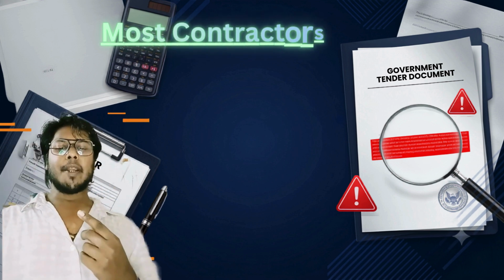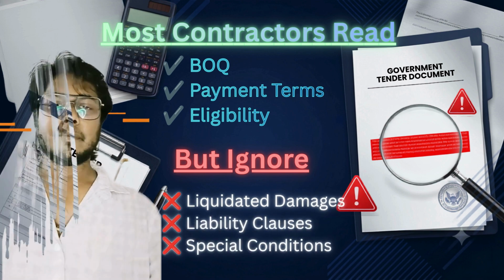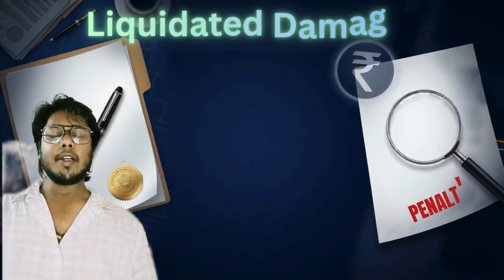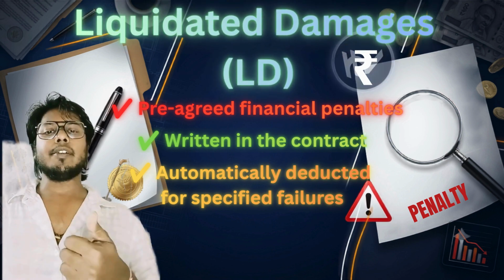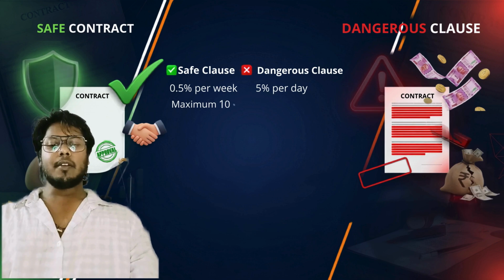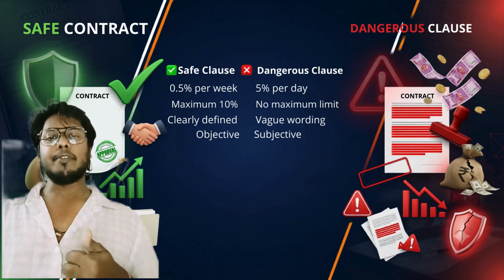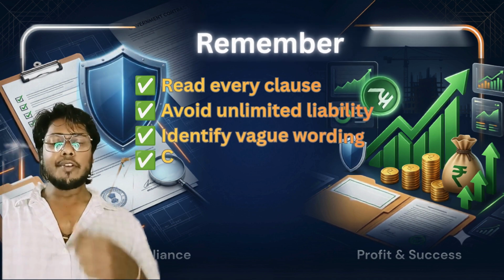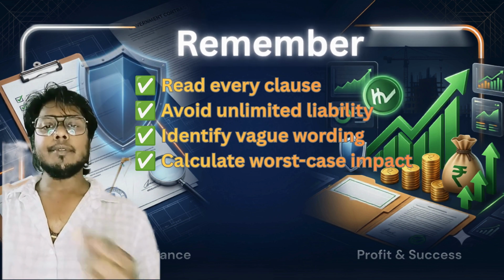The "Hidden Clause" That Ruins Contractors | Tender Red Flag #3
📌 Win the tender, lose the profit? In Part 3 of our Tender Red Flags series, we reveal how hidden penalties and Liquidated Damages (LD) clauses can quietly destroy your business margins.

Many contractors focus entirely on the BOQ (Bill of Quantities) and payment terms, completely ignoring the penalty section until it's too late. In this video, you will learn how to spot unfair penalty traps, identify dangerous "unlimited liability" clauses, and protect your hard-earned money before hitting submit.

Part 4 (Contradictory Specifications): Coming Next Week!

💬 JOIN THE DISCUSSION:
Has a hidden penalty clause or unexpected deduction ever surprised you on a project? Share your experience or drop your questions in the comments below—let’s learn from each other!Holding a government or private tender bid soon?
Make sure to hit that

government tender,
government tender kaise bhare,
government tenders for small business,
government tender kaise lete hain,
government tender business,
government tender process,
government tender website,
government tender kaise dekhe,
government tender kaise le,
government tender kya hota hai,
government procurement act
tender document,
tender document preparation,
tender documents,
tender documents in civil engineering,
tender document preparation process,
tender document for civil works,
tender documents list,
tender document submission,
tender document kya hota hai,
tender documentation for construction projects,
tender document for construction
experience documents,
work experience proof documents required,
how to get a experience certificate
financial documents,
financial documents in gem
bank solvency,
bank solvency certificate,
bank solvency certificate kya hota hai,
bank solvency certificate application,
bank solvency certificate kaise banaye,
bank solvency kya hota hai,
bank solvency application,
bank solvency letter,
bank solvency certificate ki,
bank account solvency certificate
bid capacity,
bid capacity calculation formula,
bid capacity in tender,
bid capacity pwd,
bid capacity calculation pwd,
bid capacity certificate,
bid capacity kya hota hai,
bid capacity calculation,
bid capacity formula,
bid document,
available bid capacity